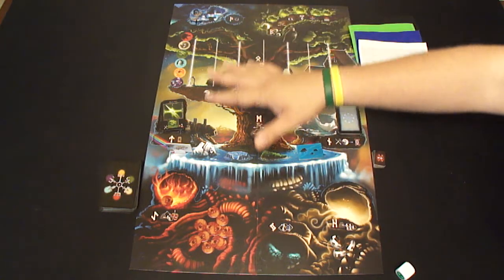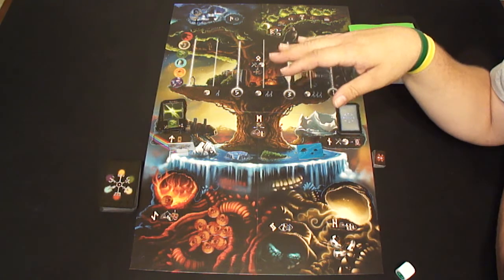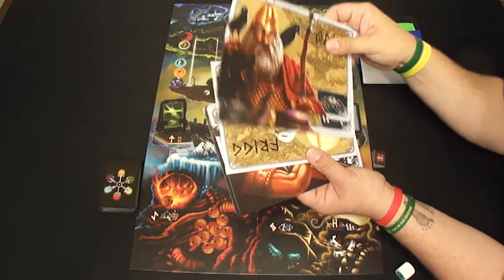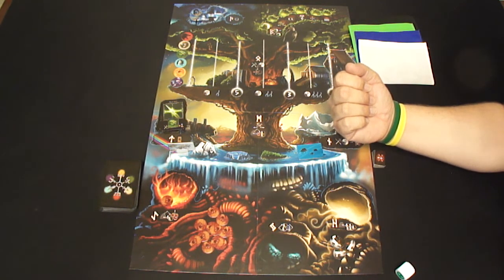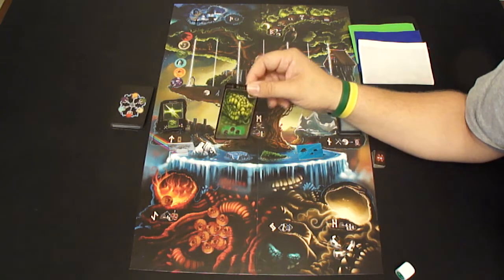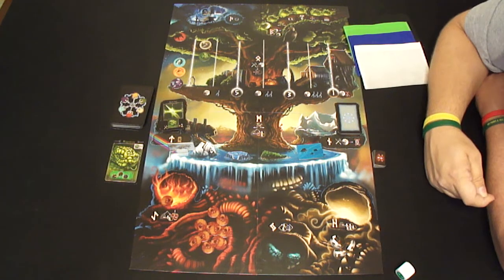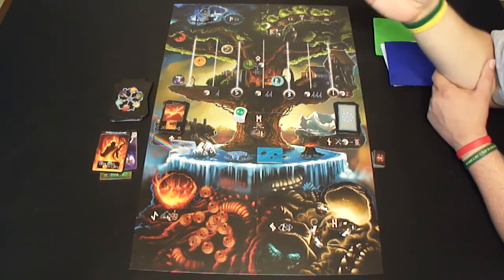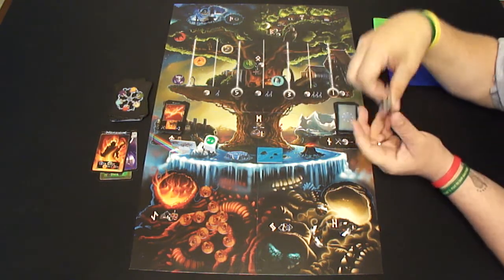Yggdrasil Board Game Review - Part 2